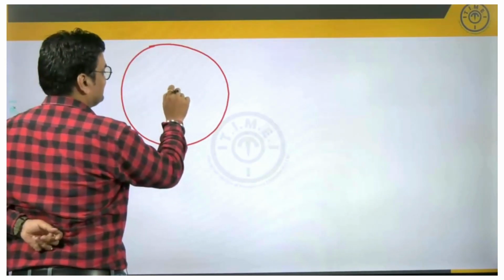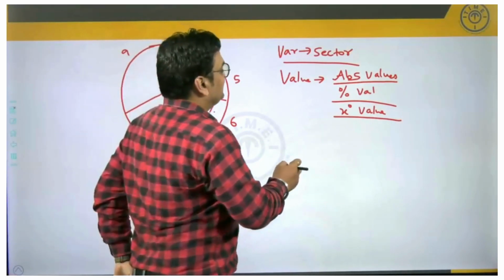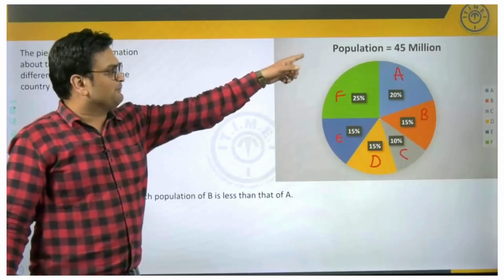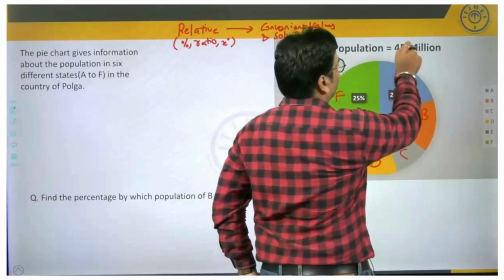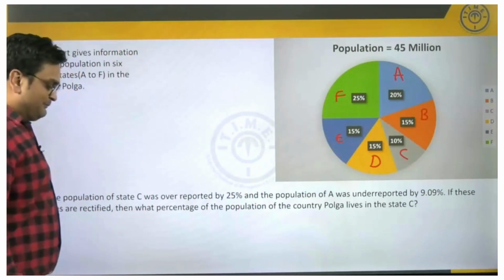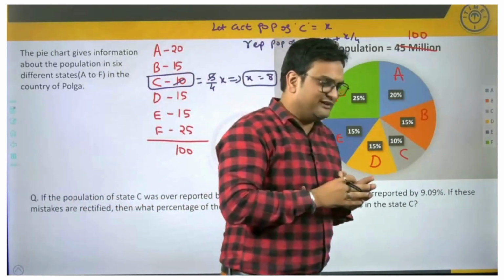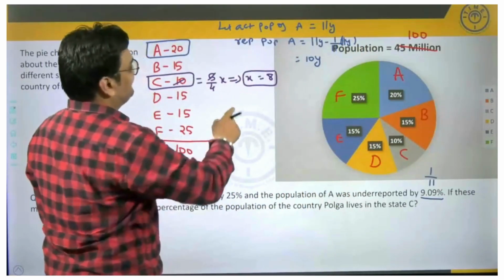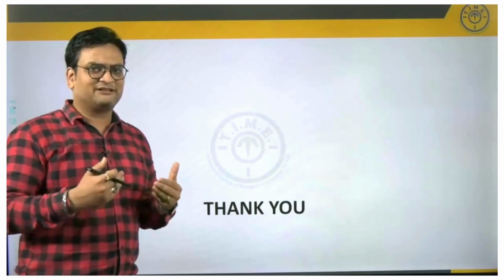Quant Concepts - Data Interpretation - Pie Chart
Pie Charts are a key part of the Data Interpretation section in many competitive exams like CAT, SSC, Bank, CUET, and more. In this video, we break down the concepts, strategies, and shortcuts to help you solve Pie Chart-based questions accurately and quickly!